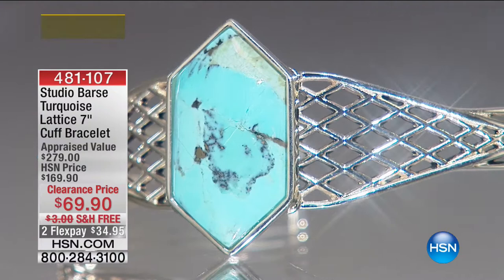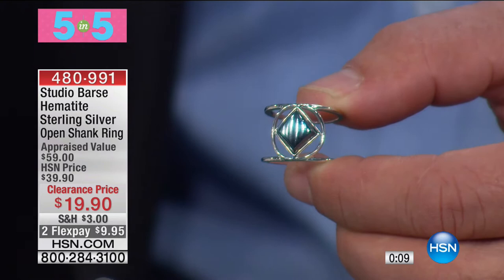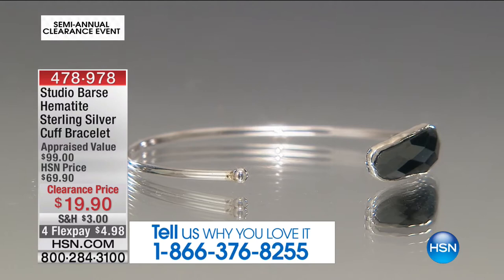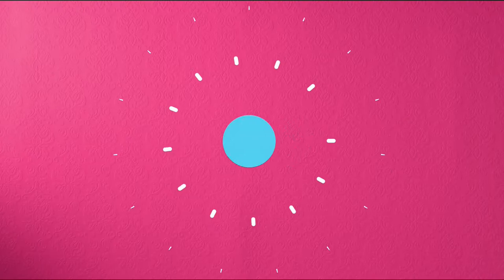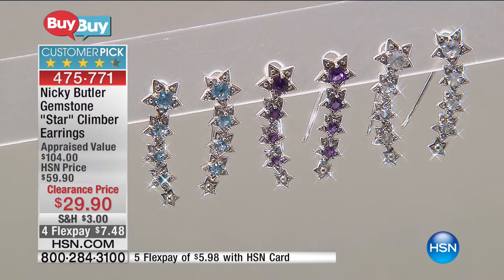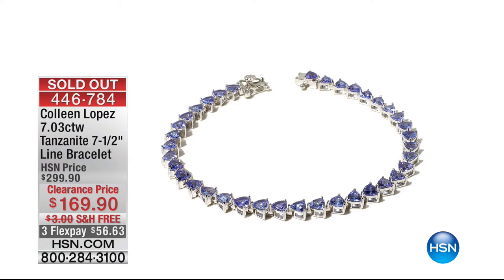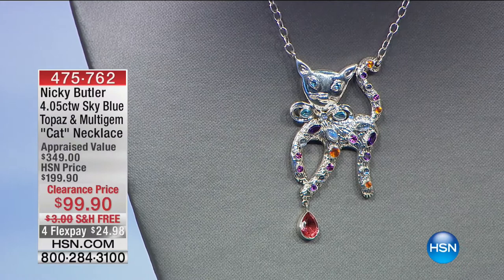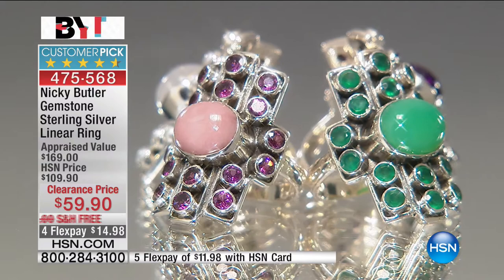HSN | Jewelry Clearance 12.26.2016 - 07 AM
Mixed jewelry at clearance prices.